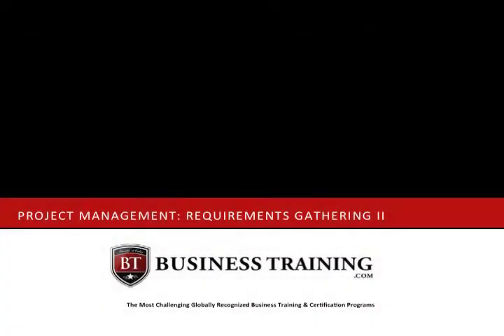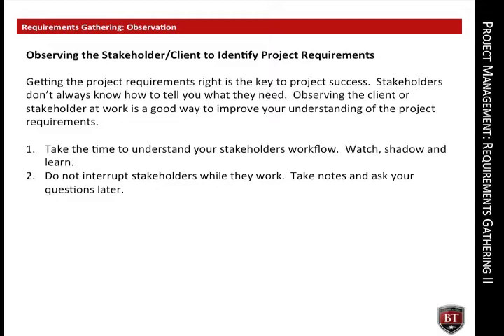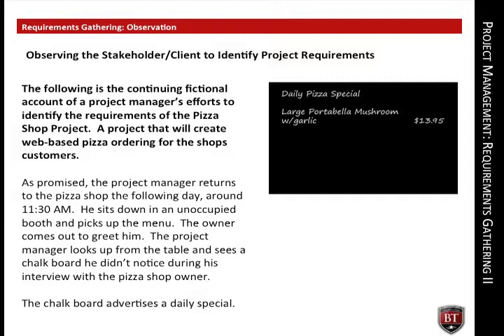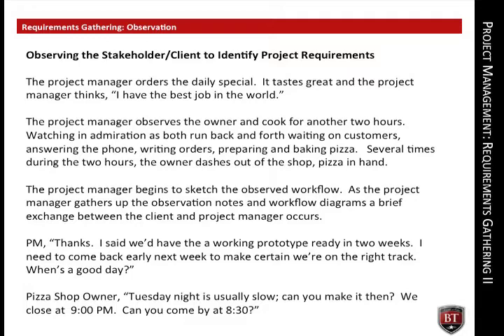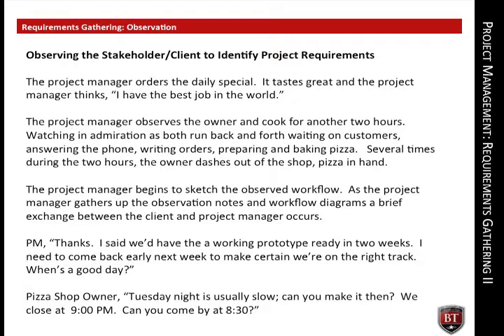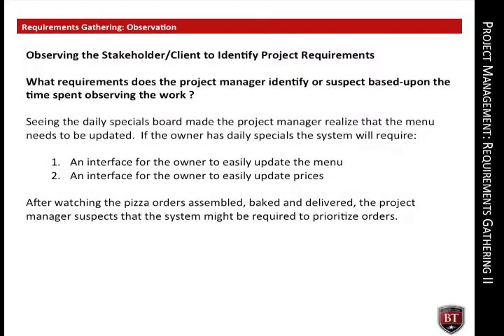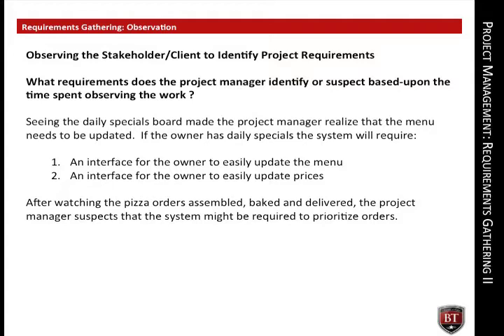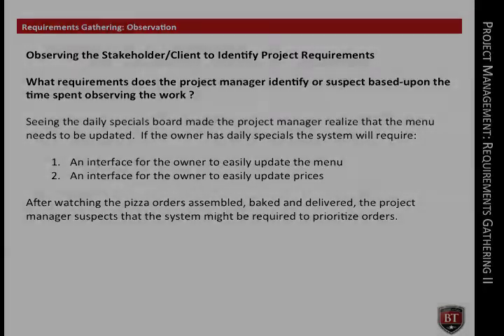CPMS | Requirements Gathering Observations